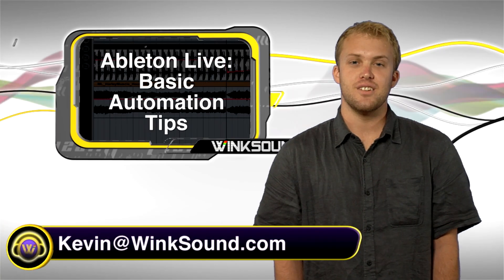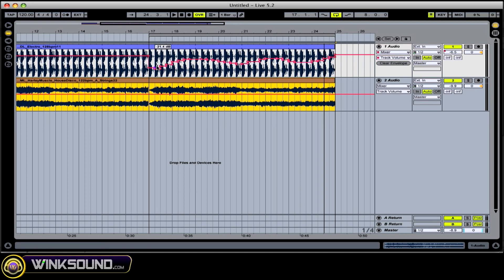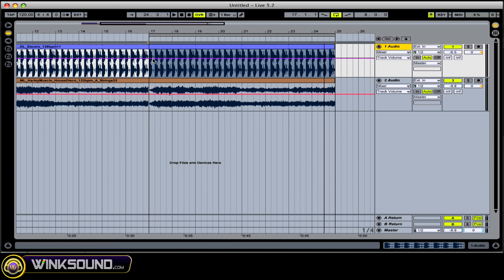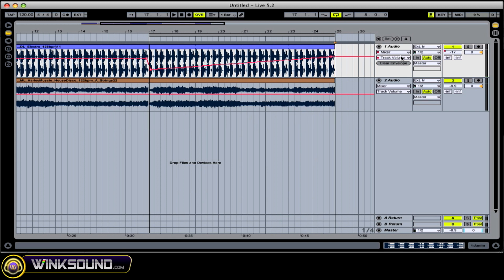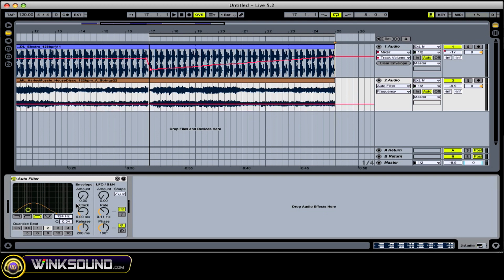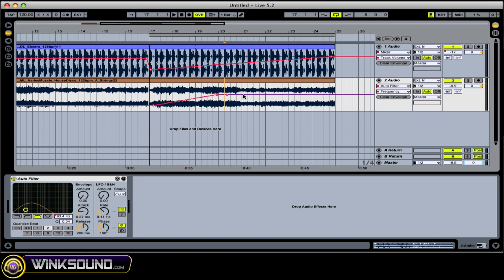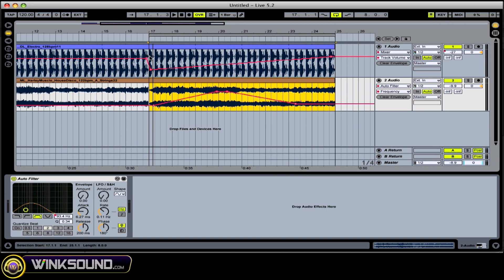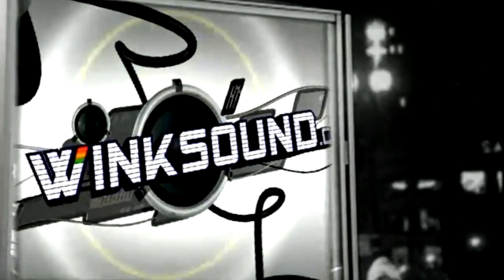Ableton Live: Basic Automation Tips | WinkSound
In this video tutorial you will learn the basics of how to create and edit automation data within Ableton Live allowing for a more complete and versatile mix.